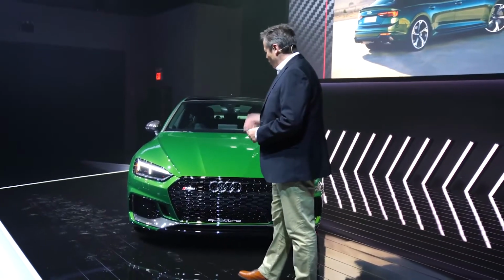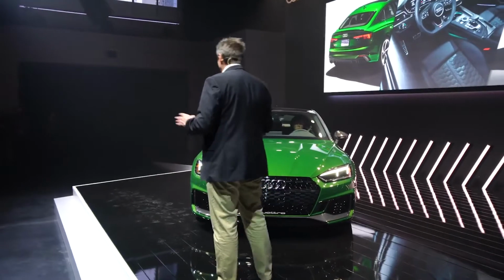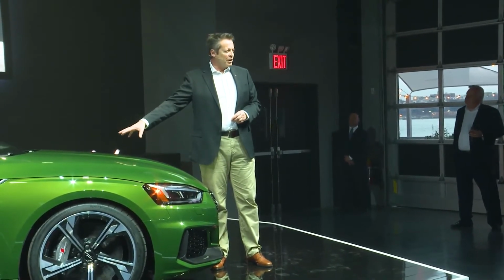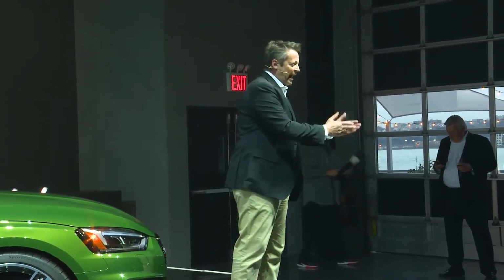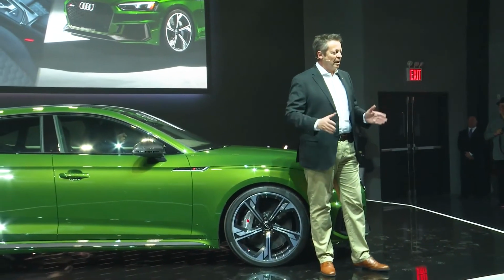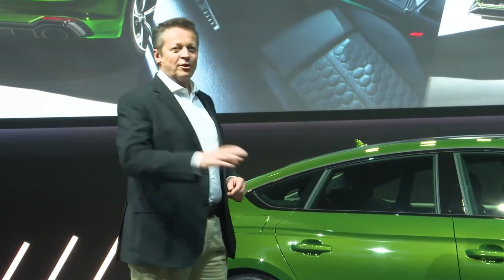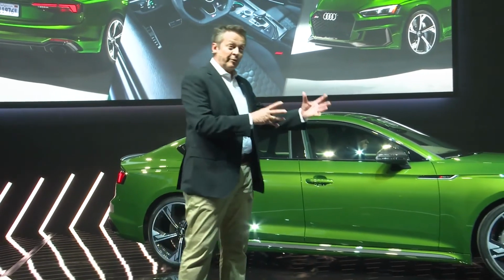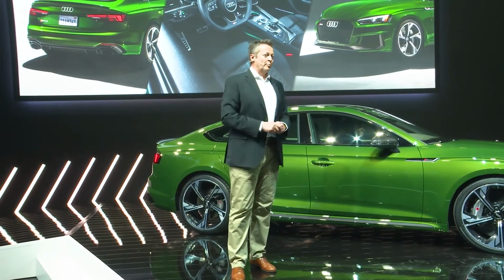World Premiere of the new Audi RS 5 Sportback Full HD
The 2019 RS5 Sportback represents the latest model in the highly successful Audi Sport family, with breakthrough 5-door coupe design and exceptional performance. "The Audi RS5 Sportback is a completely new offer for our customers. Our progressive interpretation of a five-door high-performance coupe has neither a predecessor model nor a direct competitor, "says Michael-Julius Renz, managing director of Audi Sport GmbH, about the latest member of the RS family. "The Sportback offers the ultimate in functionality with maximum performance."

The 2.9 liter TFSI V6 biturbo engine delivers power, efficiency and distinct RS sound. The new biturbo engine generates 444 hp and 443 lb-ft of torque available in a wide rev range from 1,900 to 5,000 rpm. The Audi RS5 Sportback sprints from 0 to 60 mph in under four seconds and achieves a top track speed of 155 mph, or increased to 174 mph with the optional Dynamic plus package.

The two turbochargers on the 2.9-liter engine of RS5 are positioned directly inside the "V" promoting engine responsiveness and performance. For high engine efficiency, power and torque, the V6 engine uses a centrally mounted fuel injector and a combustion method with shorter compression and longer expansion phases. This B-cycle combustion process with central direct injectors further supports efficiency of the powertrain.